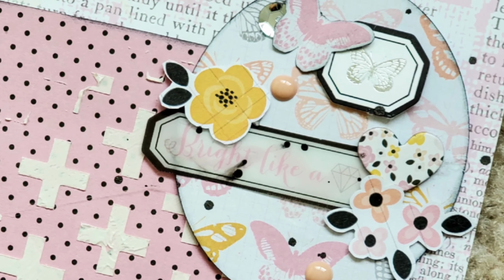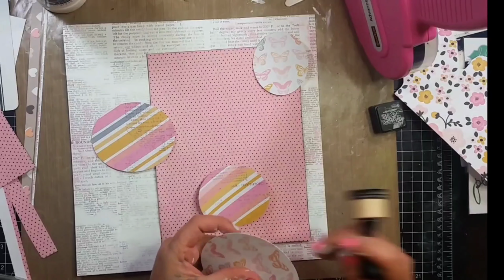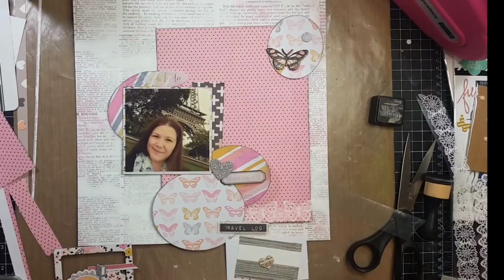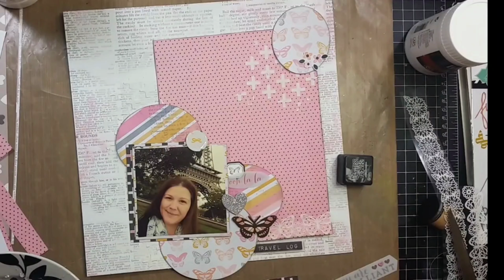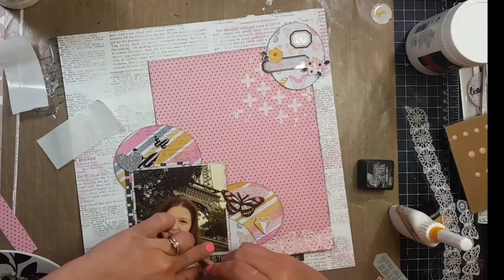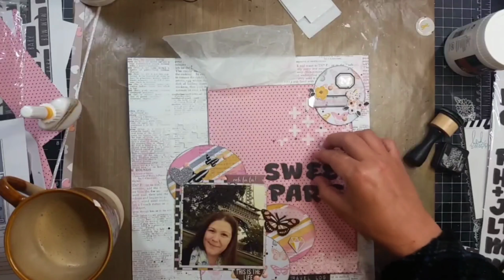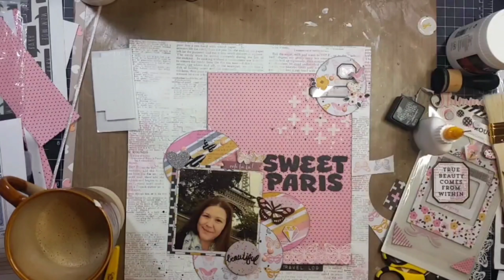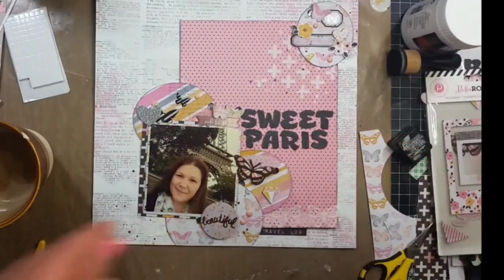12X12 SCRAPBOOK LAYOUT PROCESS // MAKE IT NEW AGAIN // WHAT WOULD I CHANGE? // SWEET PARIS